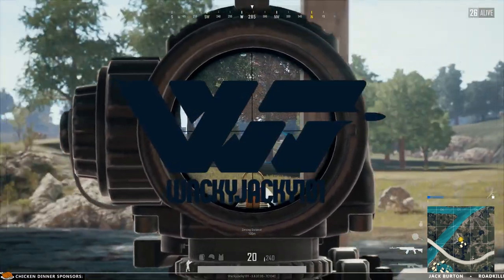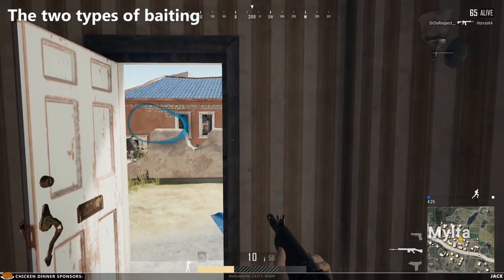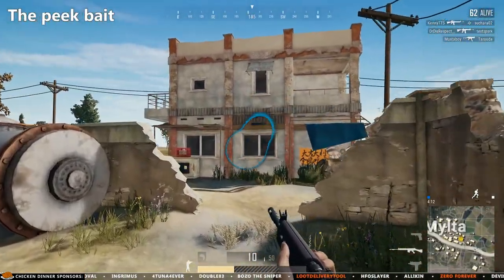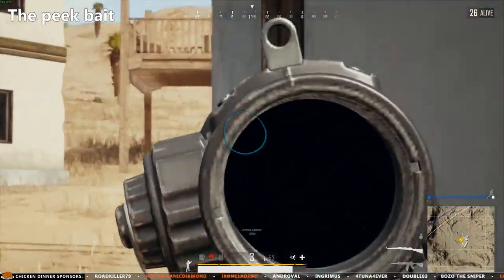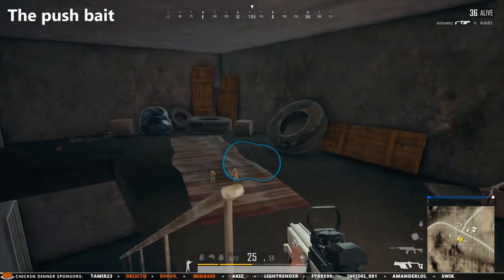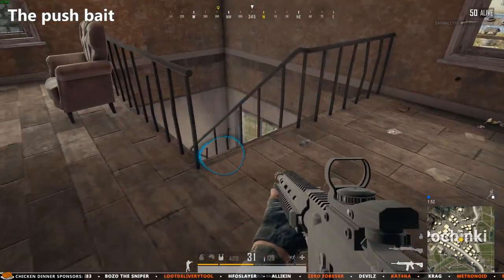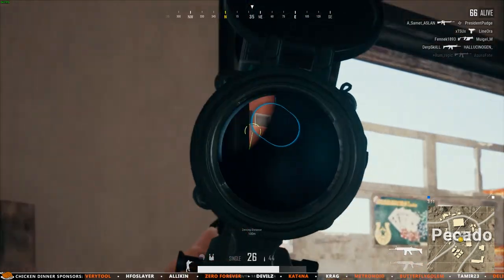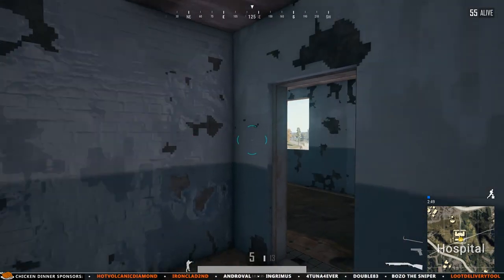GUIDE: How to BAIT enemies for EASY KILLS in PUBG (Mind tricks v2)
This is a guide to a hilarious way to getting easy kills by baiting your enemies to peek or push you exactly when you want it. This is the art of baiting.